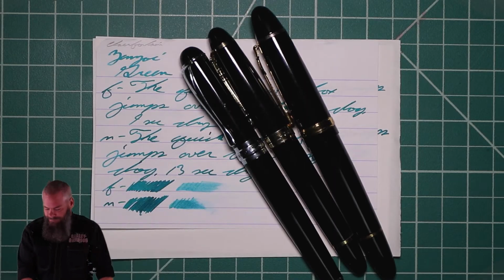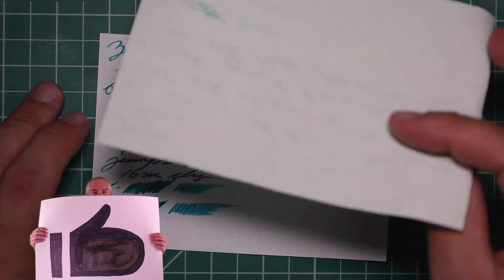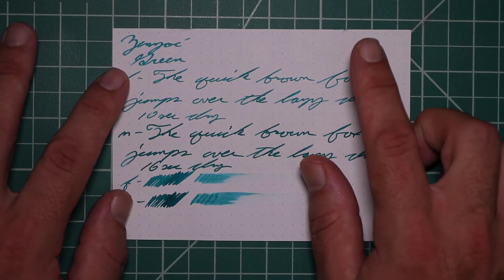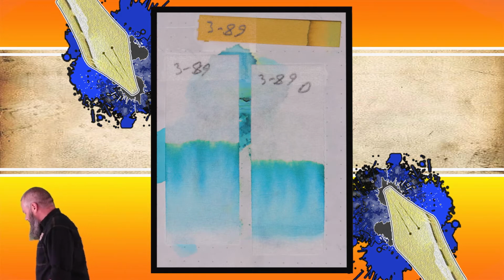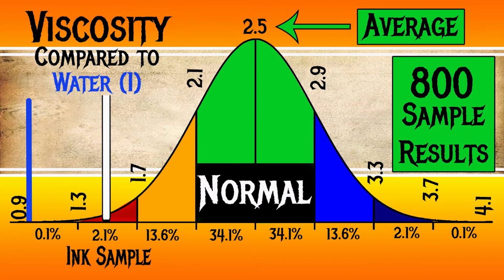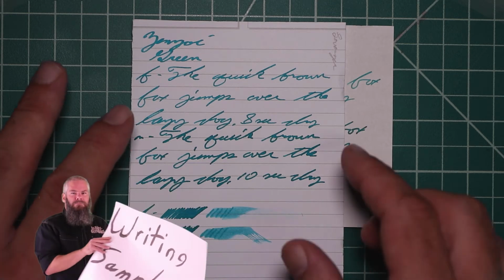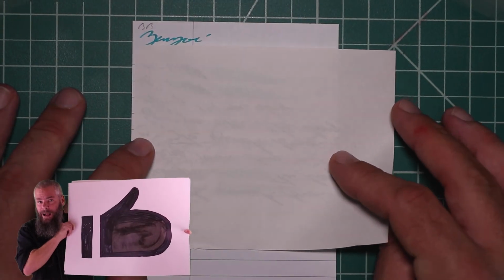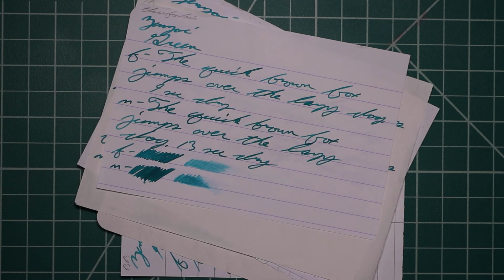Zenzoi Green Fountain Pen Ink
Zenzoi Green is a green ink.

Chromatography: 3:19

Resistance tests: 4:12

Viscosity (or flow): 4:59

Average dry time: 5:28

Complement ink: 5:50

Second writing sample: 6:01

Comments on ink. 8:26

Flow and nib choice for this ink. 8:43

Outro: 8:56